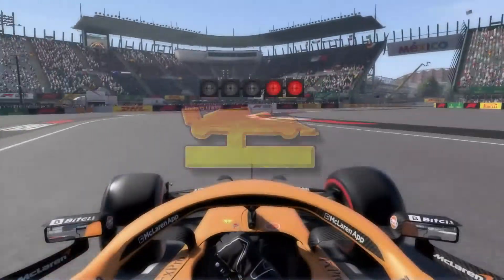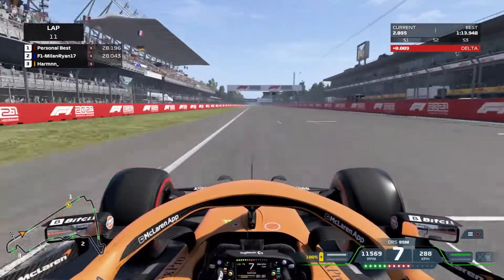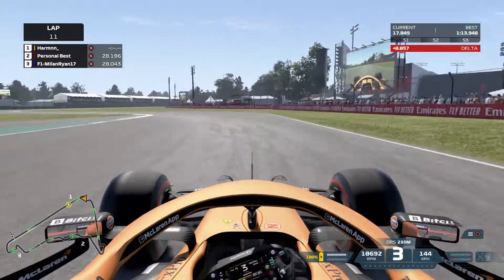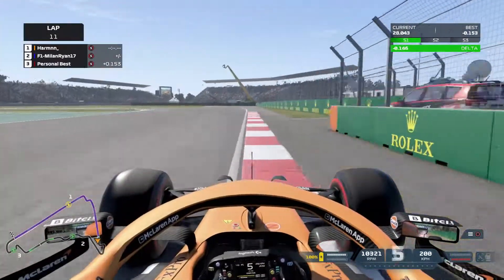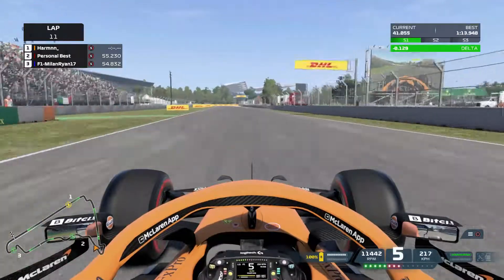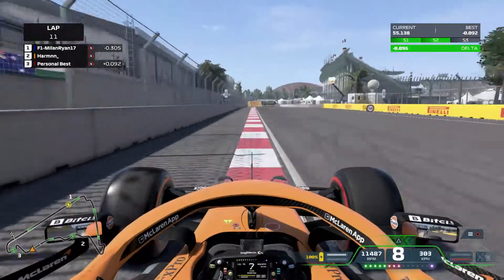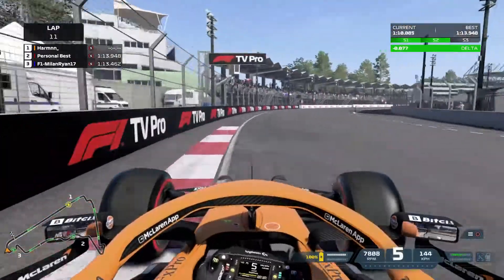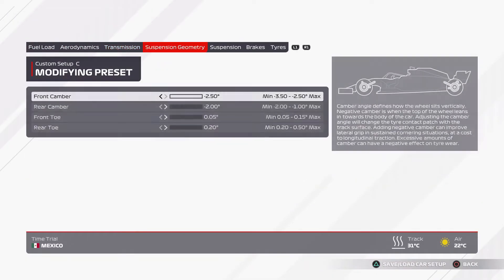F1 2021 Mexico Hotlap + Setup (1:13.937)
Not a perfect lap at all but the first 2 sectors were nice. Hope you guys enjoyed!